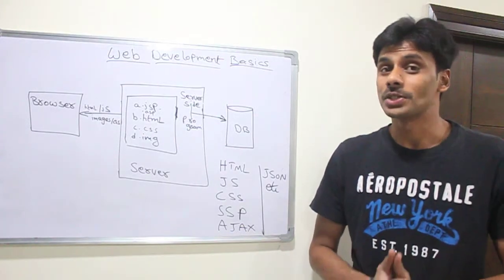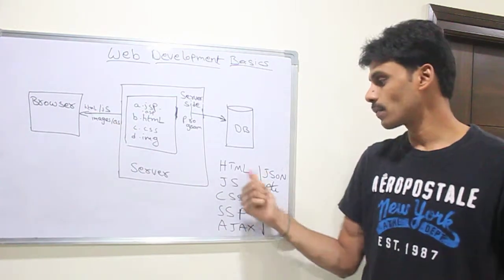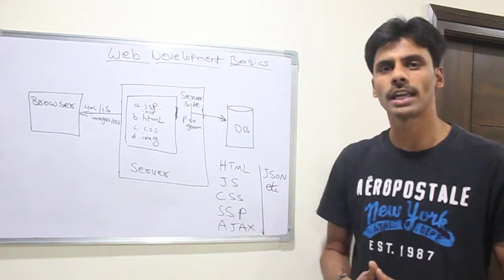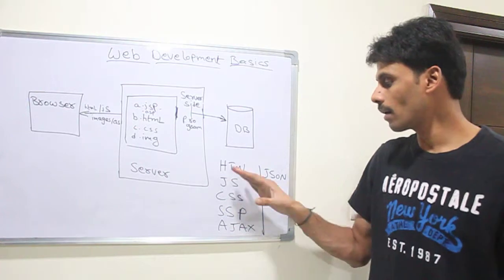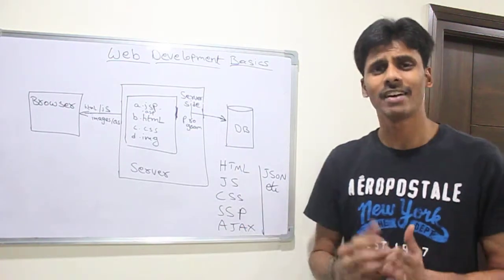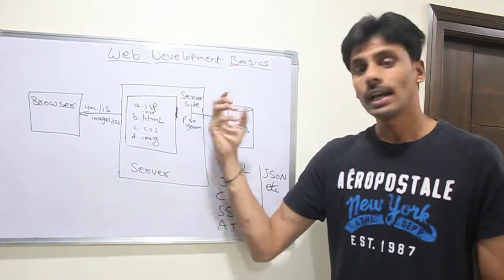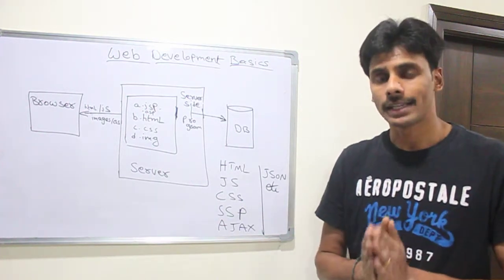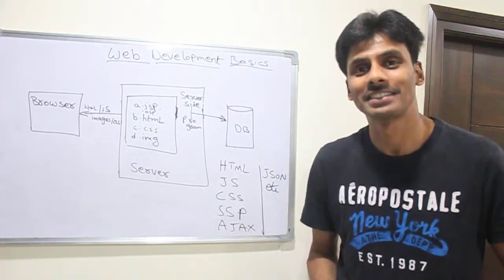Web Development Basics